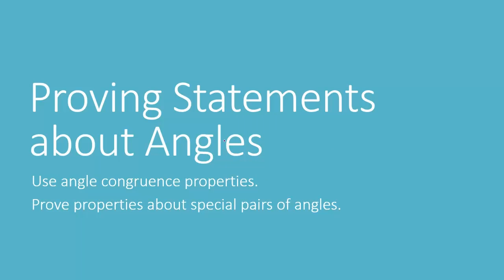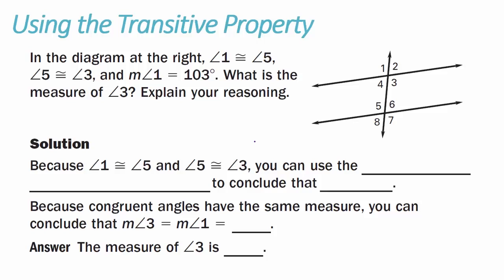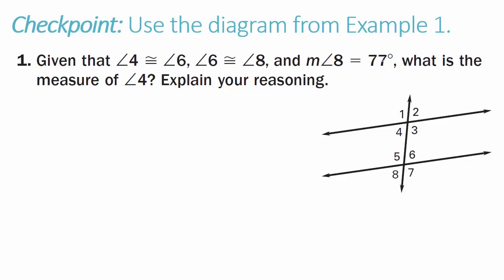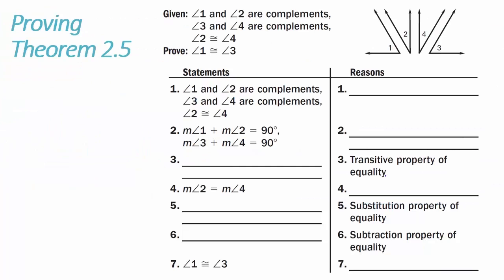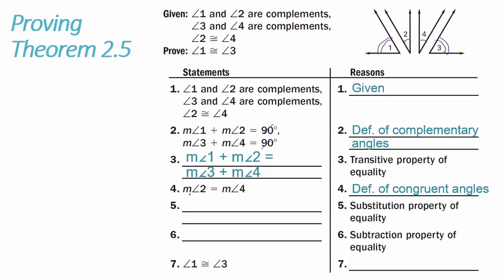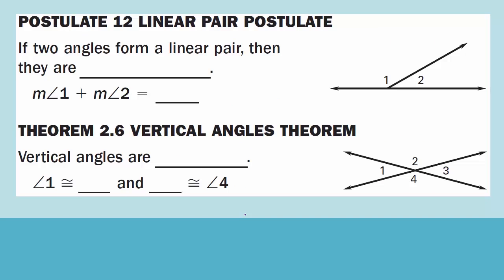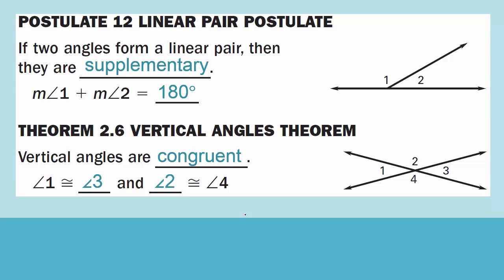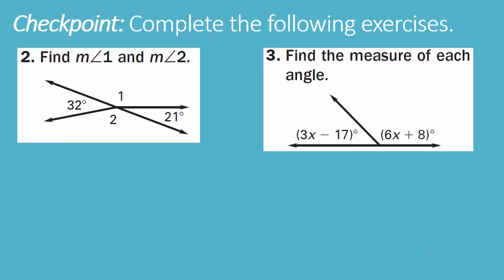2.6: Proving Statements about Angles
Objective(s):
Use angle congruence properties.
Prove properties about special pairs of angles